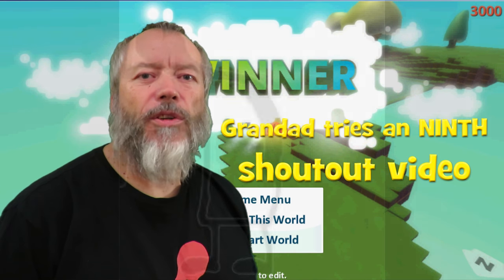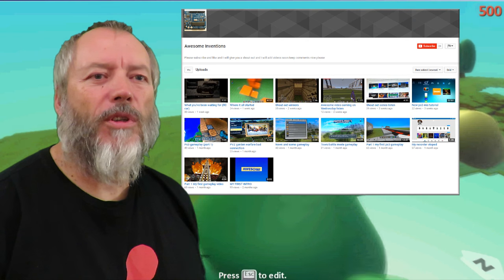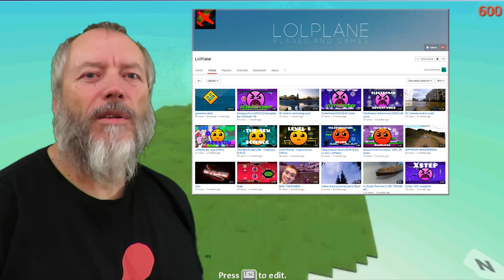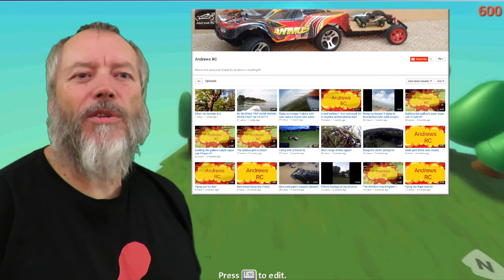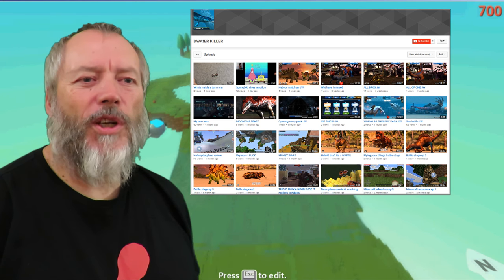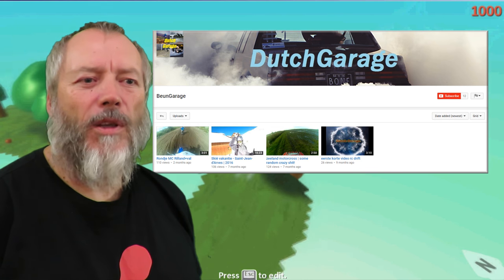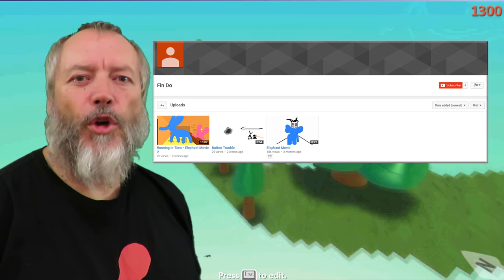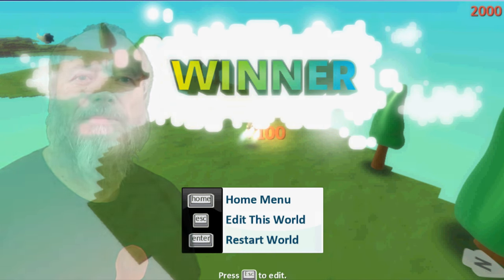Grandad tries a ninth shoutout video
Grandad's ninth shout-out video.

Shoutouts in this video:-

1. PsychoAxeMan - hey gramps could I get a shout out on the next one ?please hello from California? Looks like a good channel for some Halloween stuff
5. LolPlane - eh, could i have a shoutout? thanks! ps my rc titanic is almost finished! hi from Belgium :)? Boats Planes and video games and Hi from the UK
6. Andrews RC - Could I have a second one? Or just one? I made a homemade rc aircraft carrier that I have a "ride on" video of and will have a "review" video soon? plenty of great RC content
9. SwedischMuscleCars - can my channel, BeunGarage have shoutout?
10. SuperShadow64 - Hey grandad can I have a shoutout I really like your RC cars videos! Thanks keep up with the good videos!? RC cars

Finally Fin Do wanted me to shout his channel out again pronouncing his name